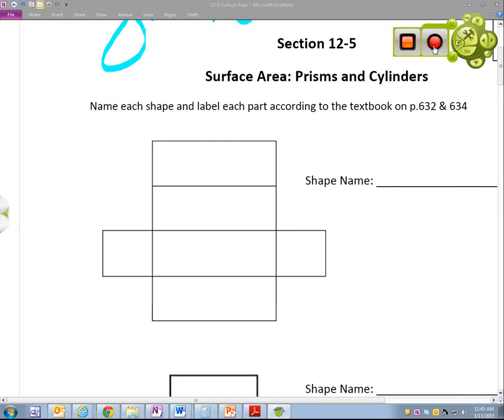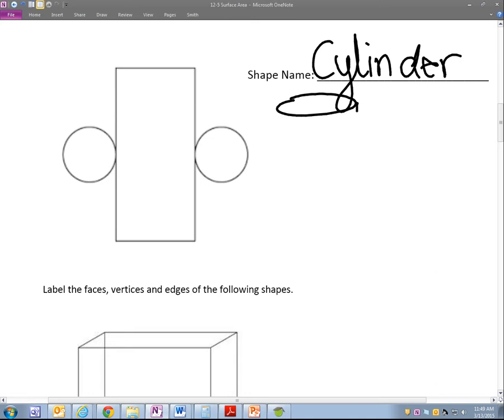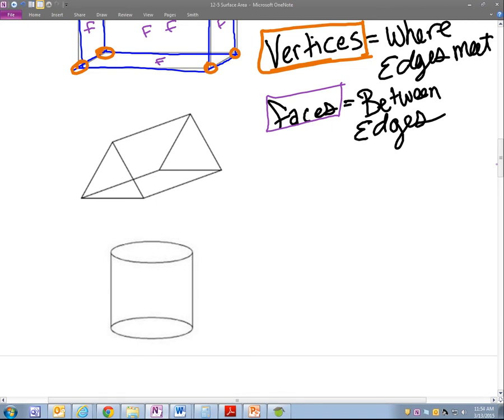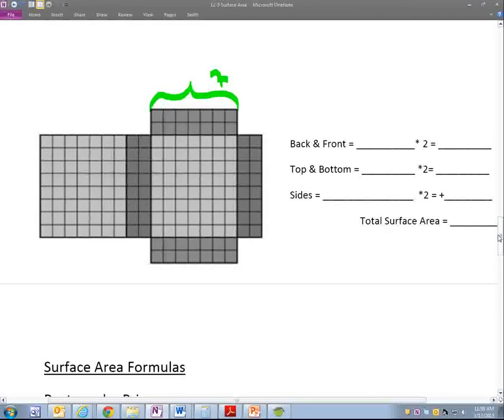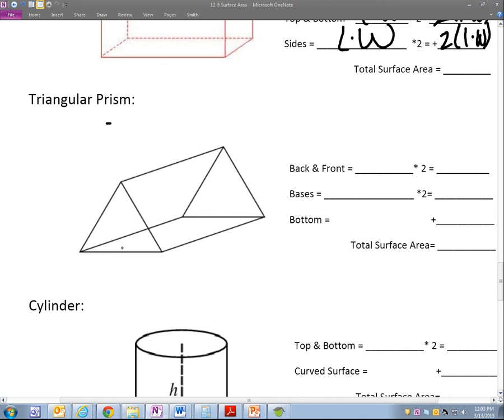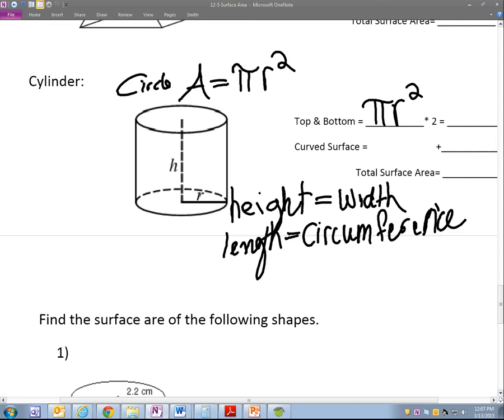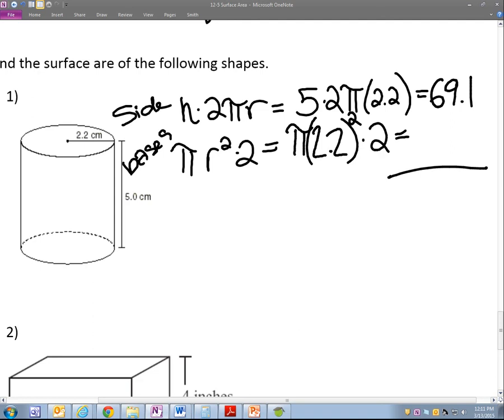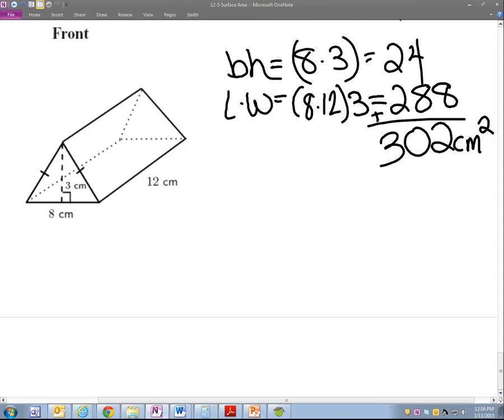12-5 Surface Area of Prisms